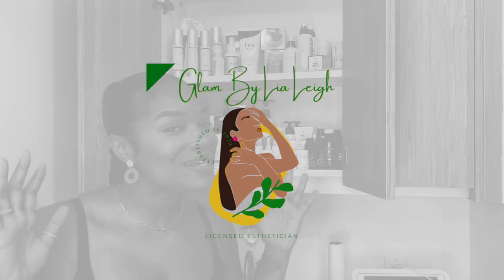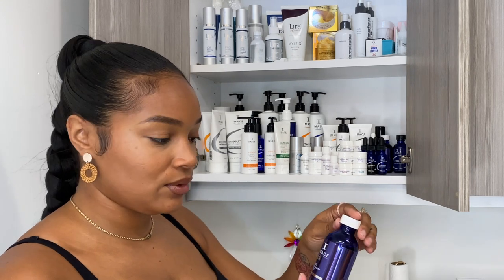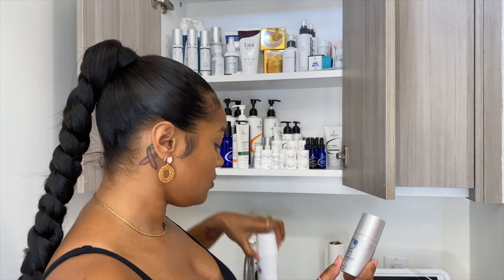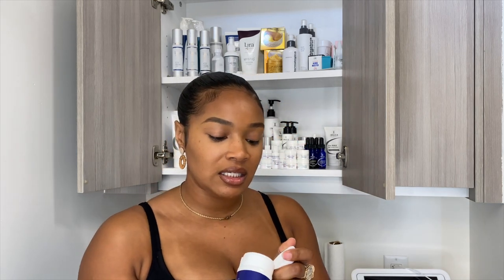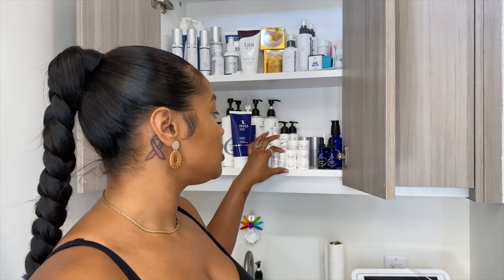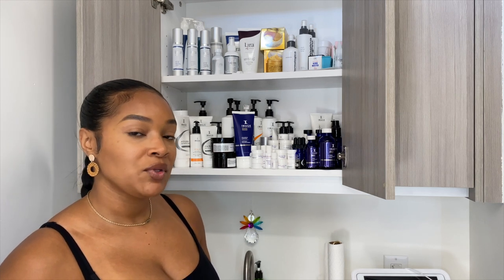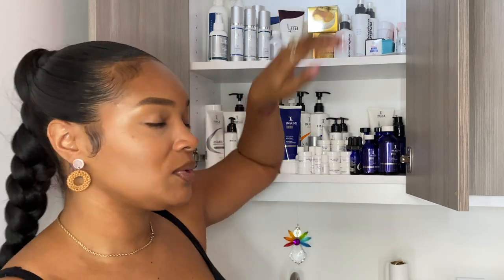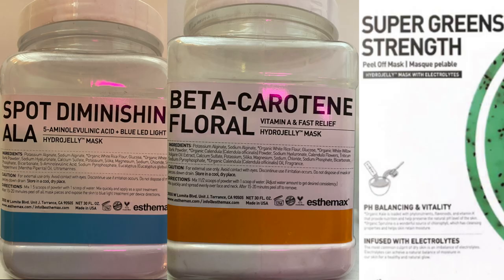Licensed Esthetician | Backbar Products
My Spa Studio Tour | Licensed Esthetician

Most Viewed Video🔥
COMBING OUT MY DREADS | WATCH ME TRANSFORM